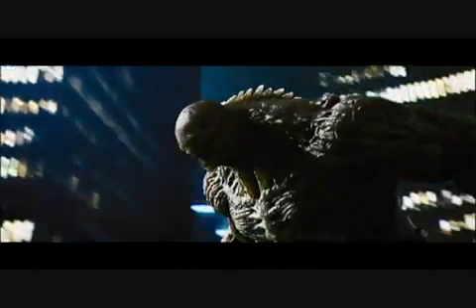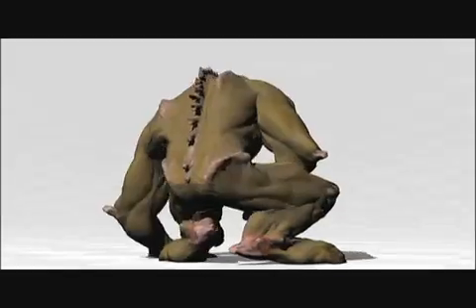The Incredible Hulk Behind The Scenes